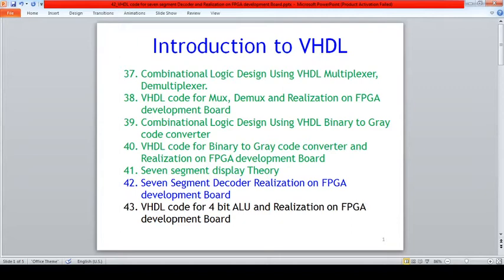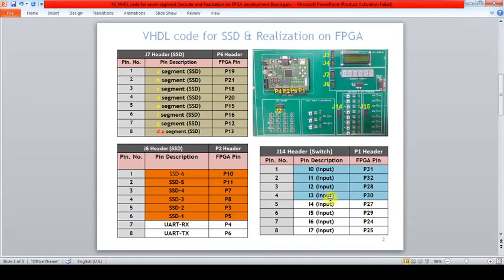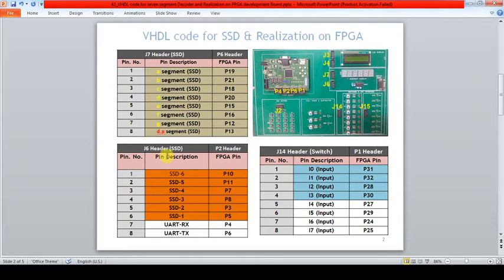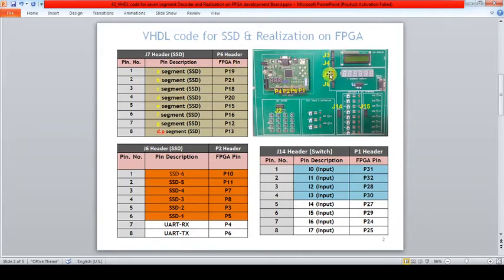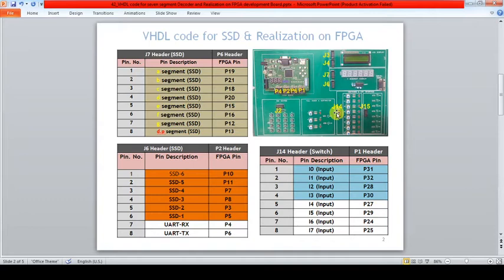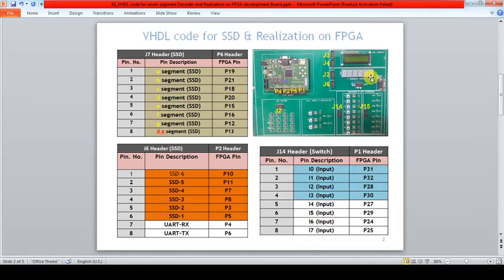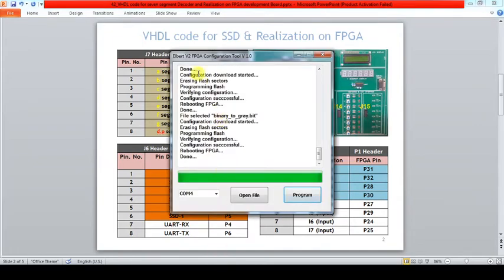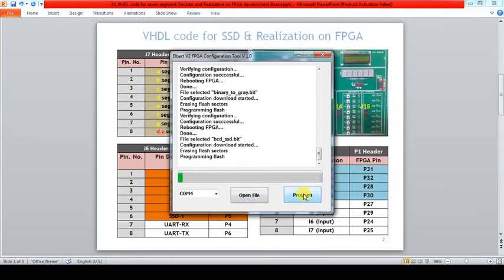VHDL code for seven segment Decoder and Realization on FPGA development Board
In this video I'm covering VHDL code for Seven Segment display and Its demonstration on FPGA board.